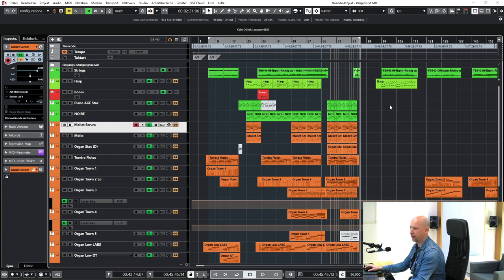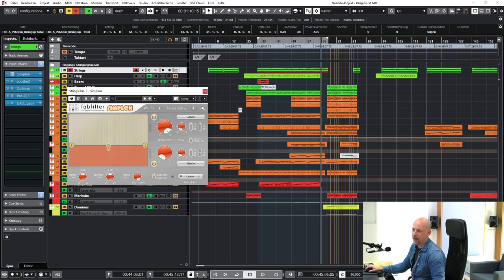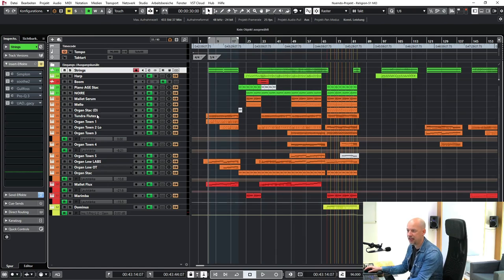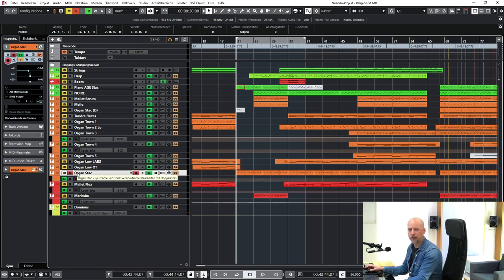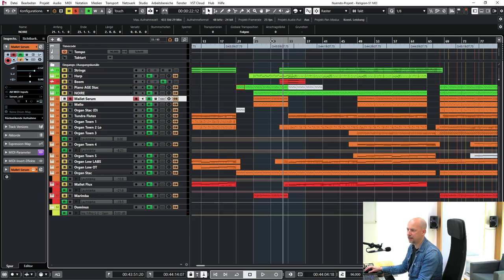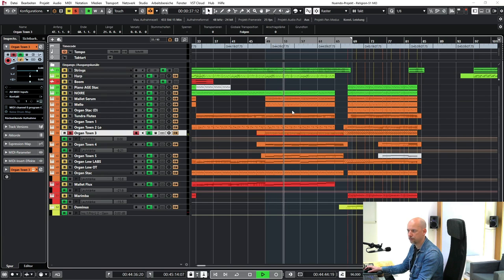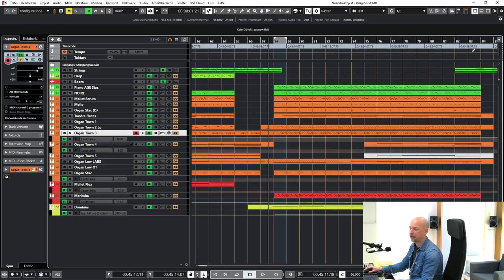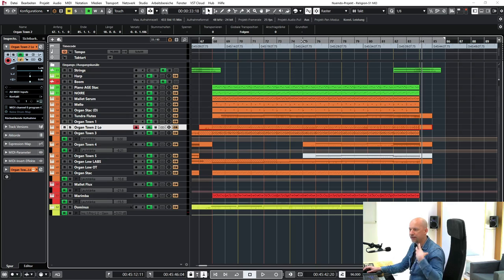Composing score for church documentary (1)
For a documentation about the german church I composed the score. Here I show how I composed the second theme.